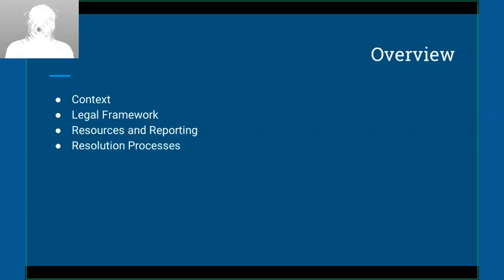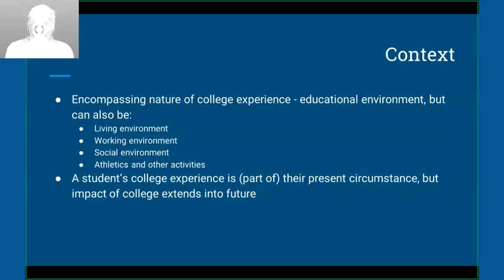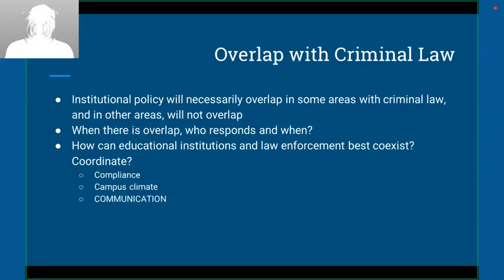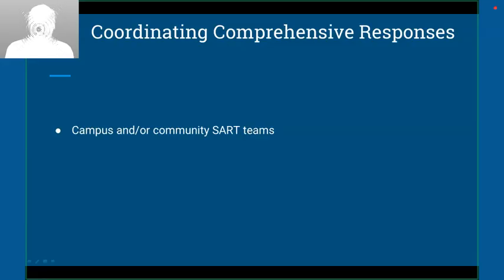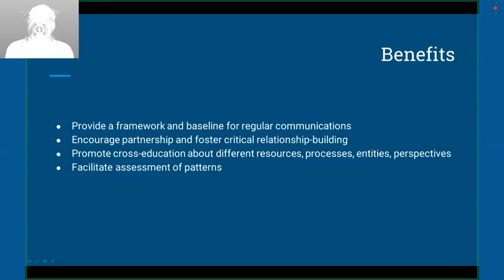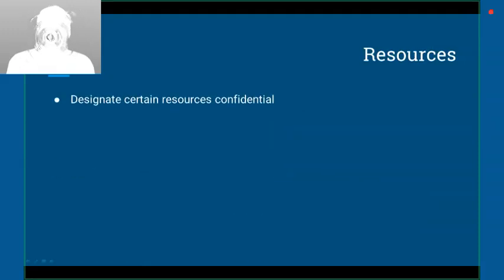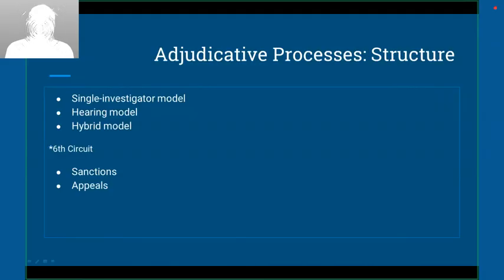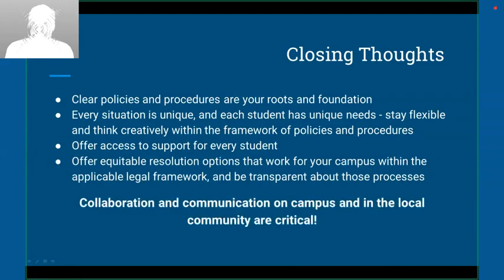A Campus-Wide Response to Sexual Misconduct: Best Practices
Sexual misconduct may impact students in all aspects of their campus lives and a comprehensive response includes meeting students’ needs. This webinar provides an overview and examples of best practices for equitable process options, culturally competent resources, and creative solutions to serve students and comply with a changing legal framework.

This webinar was presented by the NIJ Forensic Technology Center of Excellence on August 7, 2019.